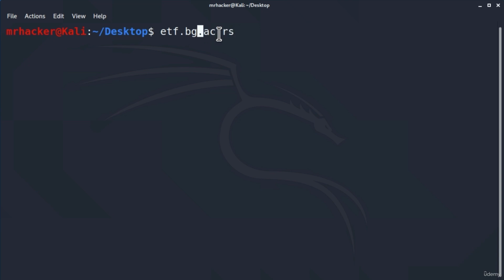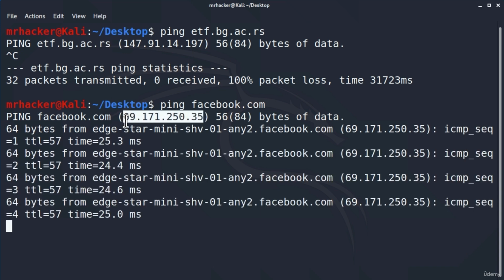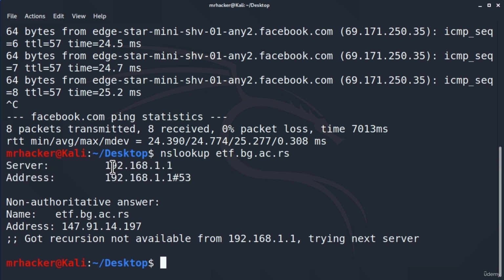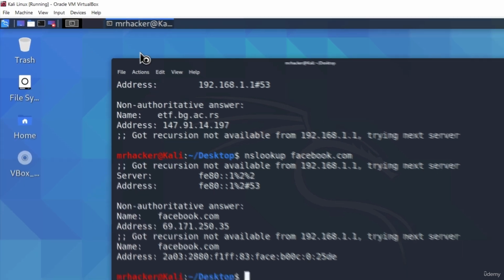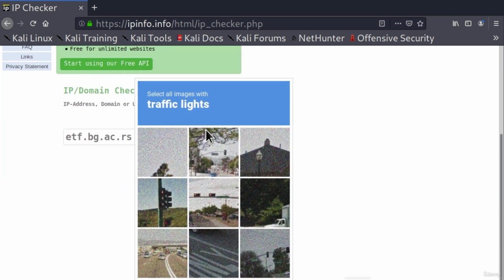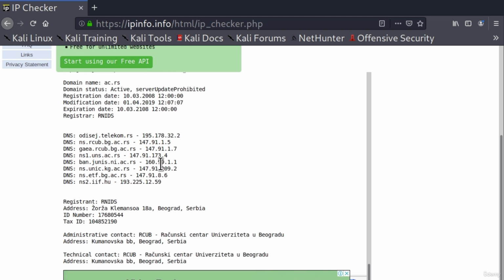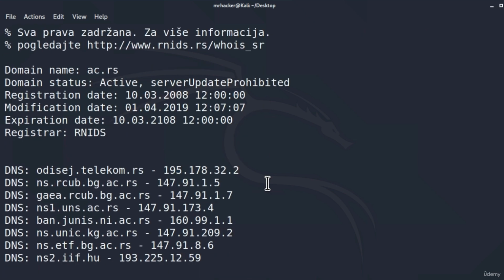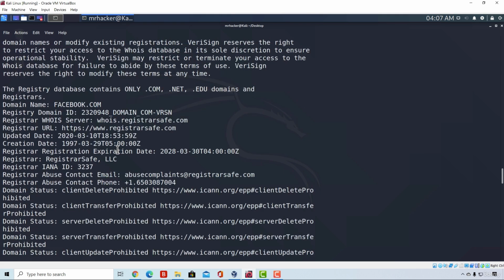Obtaining IP Address, Physical Address Using Whois Tool | Information Gathering in Kali Linux | #7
in this video you will learn about Information Gathering in Kali Linux, and in this course you will learn complete ethical hacking from basic to advance, where to learn hacking free, how hacking actually works, which ethical hacking course is best, where we learn hacking, which hacking course is best, hacking kese seekhe, how hacking course, who hacking my phone, which language for hacking, how can hacking be used for good, how hacking started, which course for hacking, why hacking is important, hacking with linux, hacking is illegal, hacking with kali linux for beginners, hacking is my dream status, hacking vs ethical hacking,